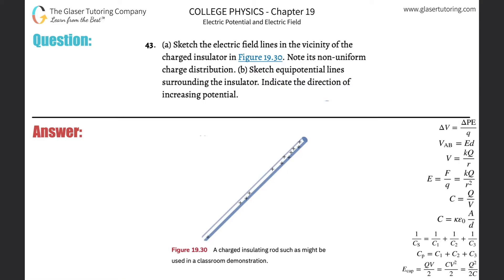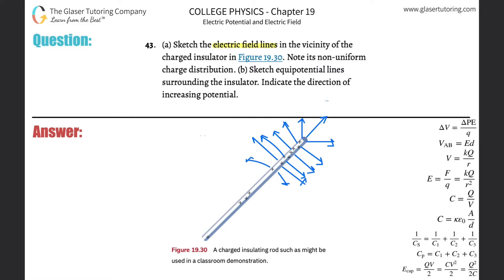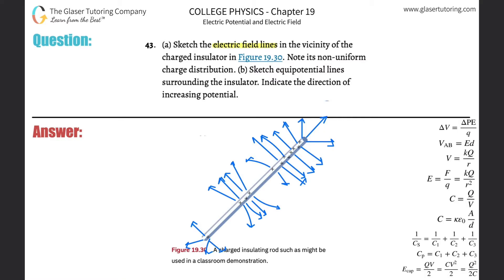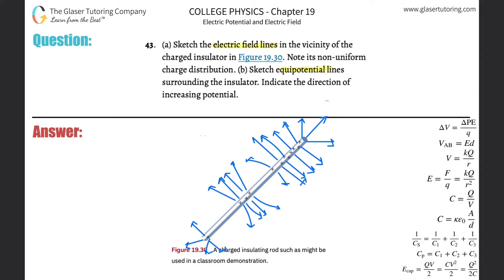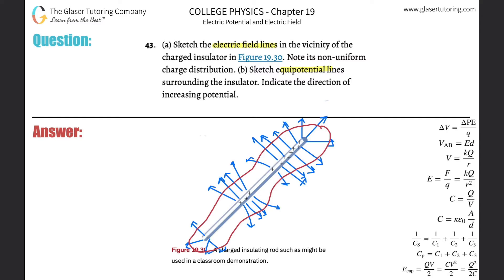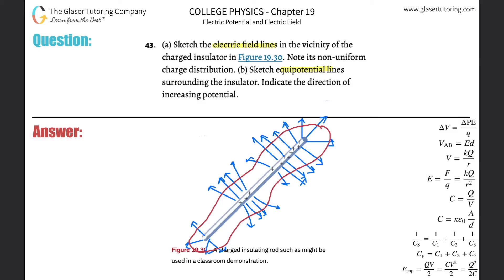19.43 | Sketch the electric field lines in the vicinity of the charged insulator in Figure 19.30.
(a) Sketch the electric field lines in the vicinity of the charged insulator in Figure 19.30. Note its non-uniform charge distribution. (b) Sketch equipotential lines surrounding the insulator. Indicate the direction of increasing potential.